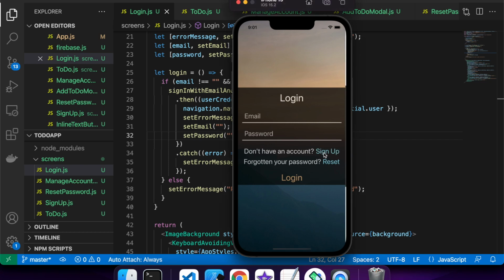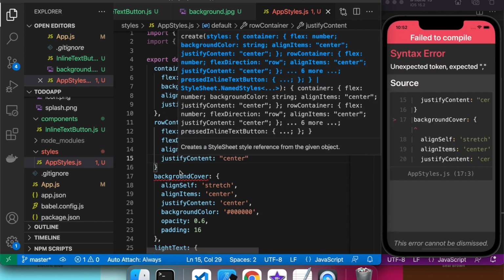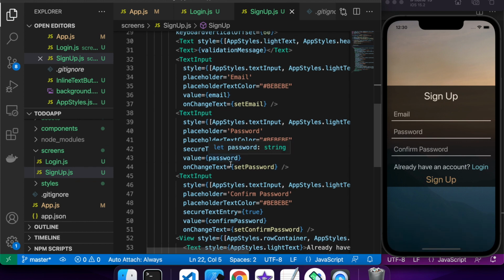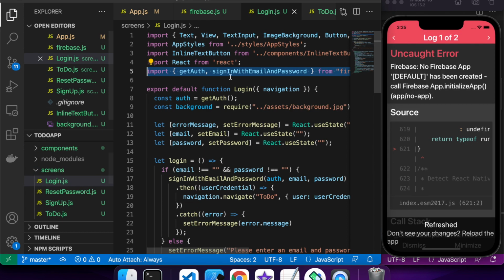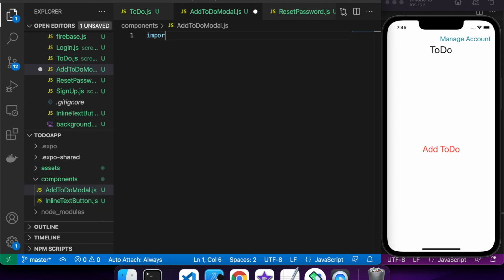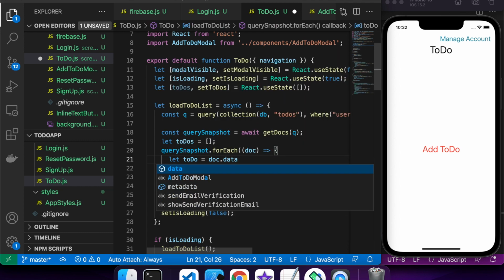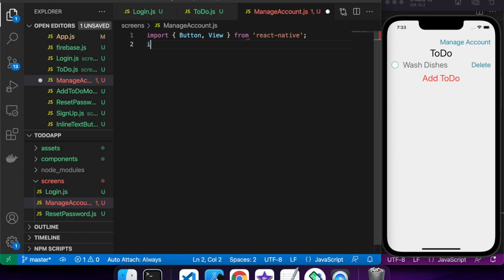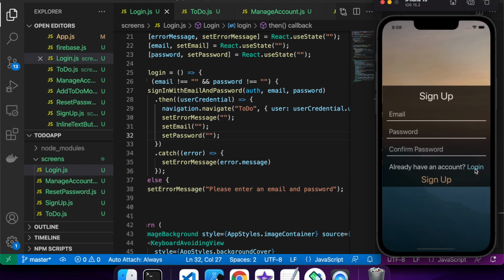ToDo List Expo React Native App with Firebase Authentication and Firestore NoSQL Database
Hi everyone!

I've been a bit less active lately as I've been working on a longer tutorial covering building a todo app in react native with expo. The todo app also has firebase authentication using a password and email. It also stores all the data in firebase firestore nosql database and displays the data in a flat list with a refresh control.

If you want to see how to make a more complete app from basics through to more complex integration with firebase, lists and navigation - this tutorial is for you. Hope you all enjoy.

Timestamps for different parts of the video are coming! Hang out for them, it's my first video of this size.

All my code is available on Github but you will need to provide your own firebase project credentials:

// PRODUCTS USED
I use the following products in the creation of my videos: